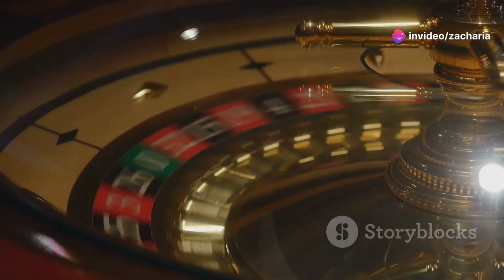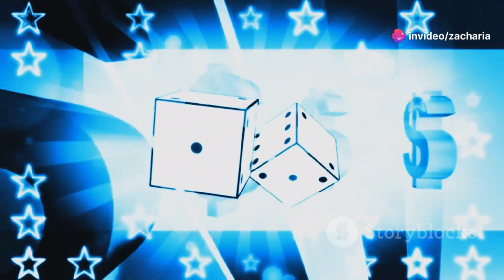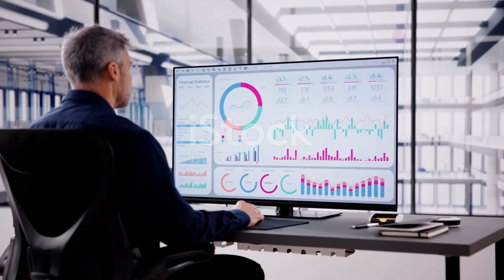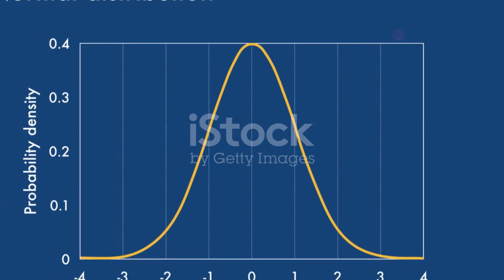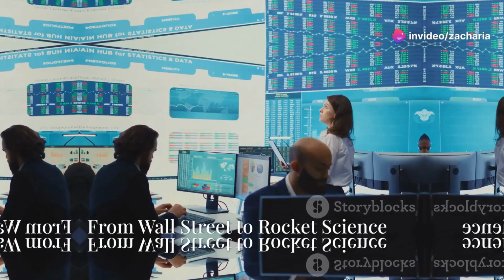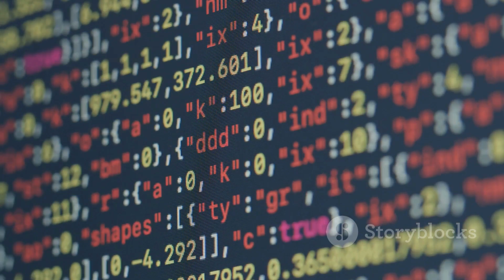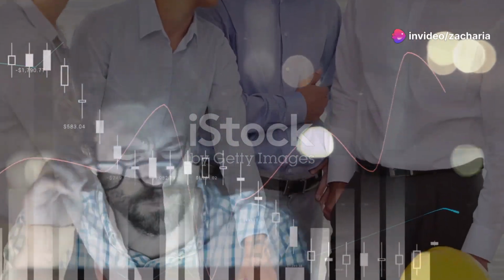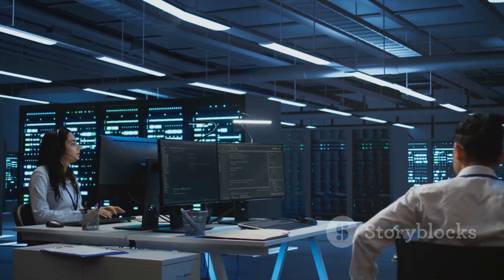1080 Monte Carlo Simulation Explained Predic 2024 09 07